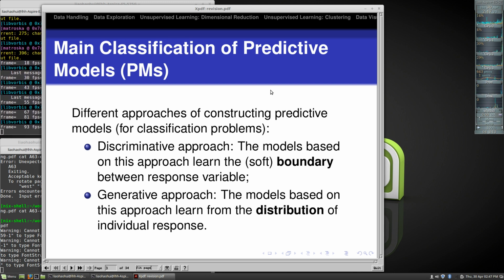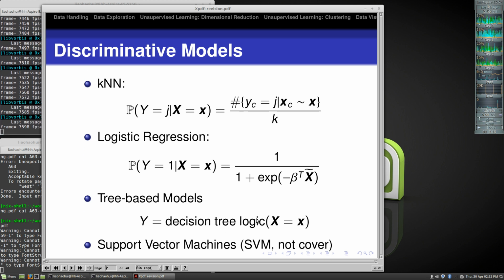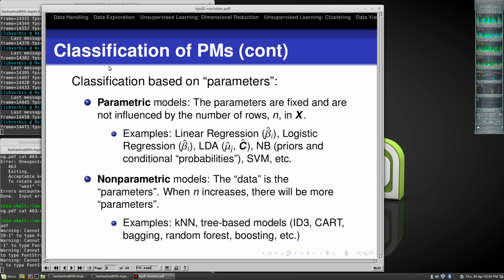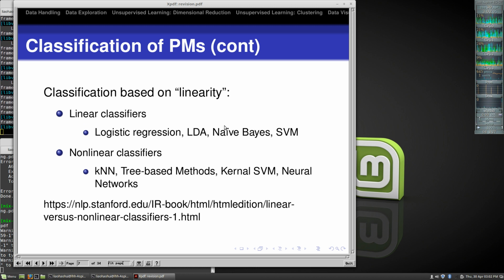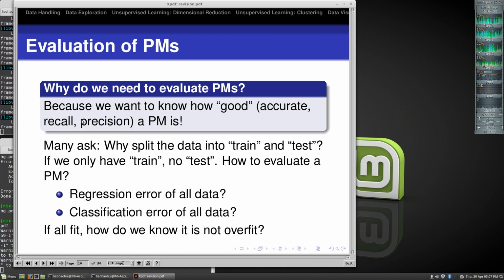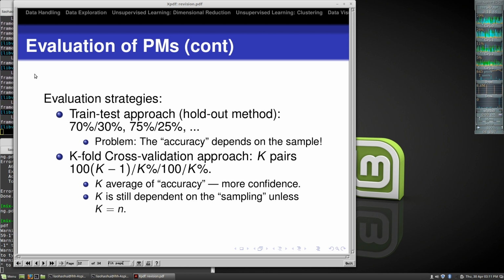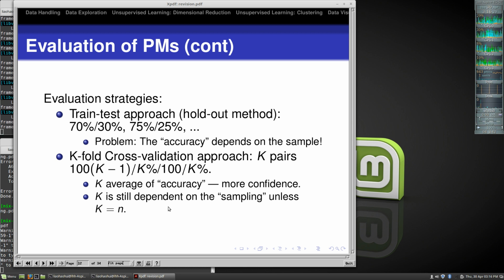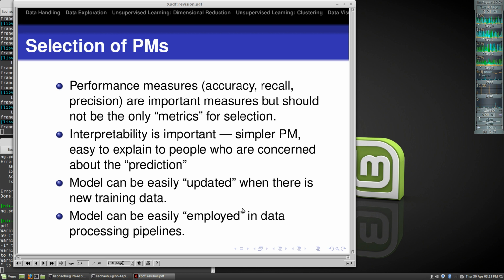Revision for UECM3993 Predictive Modelling (Part 1)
UECM3993 Predictive Modelling (Part 1): A boring revision about the classification of predictive models.